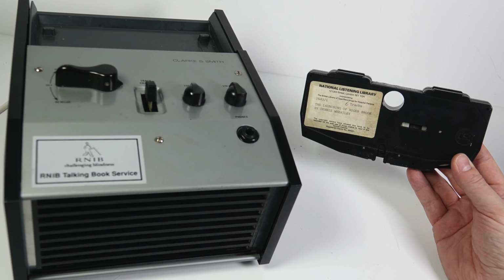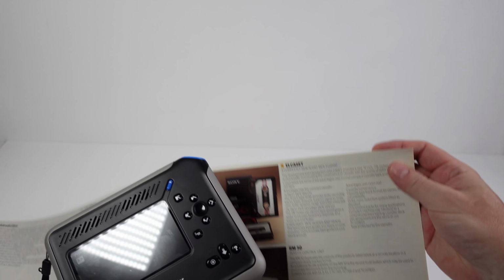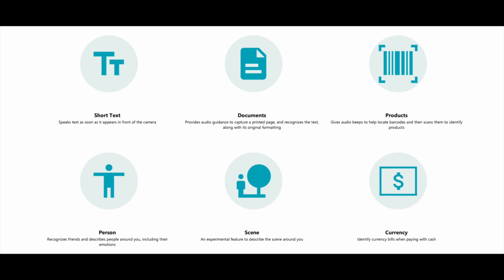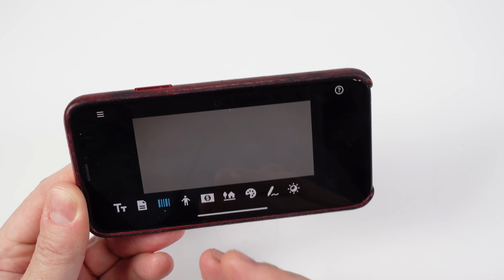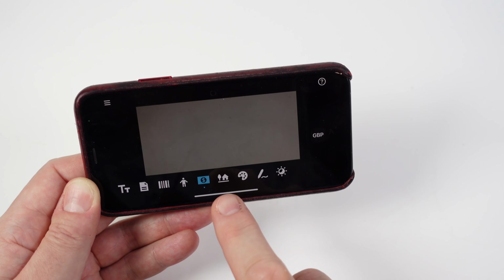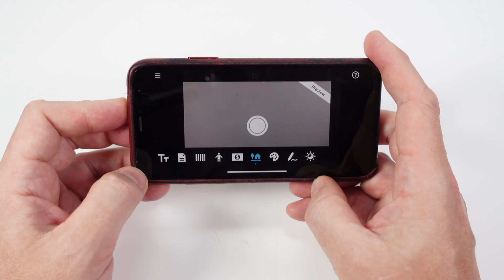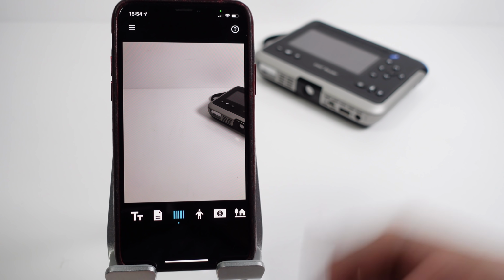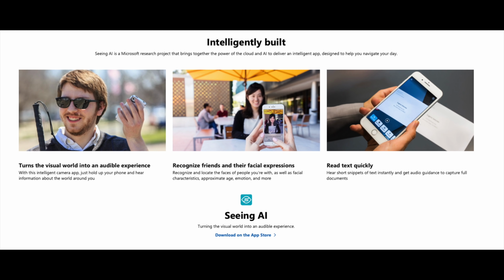An app that sees for those who can’t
A look at a fascinating app that can enrich lives by narrating the visual world.
In 1979 a device that could read a letter aloud cost £80,000…nowadays that’s just one of the functions on a free app. That's progress.

(IOS Download links at bottom of the linked page - or search for 'Seeing AI' )

00:00 What the what?
00:20 Recap
01:57 Intel Reader
06:28 Is there an app for that?
08:28 App overview
09:07 Short Text
09:43 Document
10:55 Barcode & pile
13:23 Person
14:43 Currency
15:01 Scene
15:59 Colo(u)r
16:24 Handwriting
16:54 Light
18:22 Serious/Fun
19:53 Accessibility for all
23:10 Accentuate the positive
26:31 Patreon Credits

BLIND?
The last time I used the world blind in a video I got a few comments from sighted people based in the US advising me that the word blind isn’t appropriate to use any more.  I’m not in the US. In the UK the word blind is in common use to describe blindness. We have the RNIB (Royal National Institute of Blind People). I’m legally blind in one eye and blind is the word I use to describe that condition. My go-to expert on the topic, Andre was asked about this very word by Robert Llewellyn in an episode of Fully Charged and this was his response
Local language sensibilities are not necessarily adopted globally.

FAQS:
Q) Does the app need an internet connection?
A) Yes
‘Seeing AI is a Microsoft research project that brings together the power of the cloud and AI to deliver an intelligent app, designed to help you navigate your day.’

Q) Does that mean it uploads your images for recognition purposes
A) Yes - and if that’s a problem to you don’t use it. Simple as.

Regularly asked question
Q) Why are there comments from days ago when this video has just gone live today?
A) Patrons usually have early access to videos. I'll show the first version of a video on Patreon and often the feedback I get results in a video going through further revisions to improve it. e.g. Fix audio issues, clarify points, add extra footage or cut extraneous things out. The video that goes live on youtube is the final version.